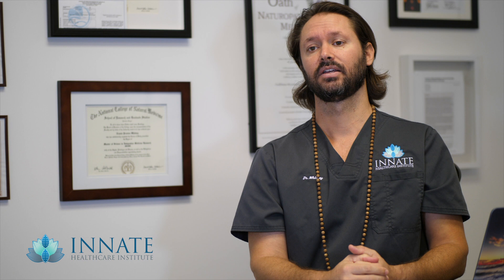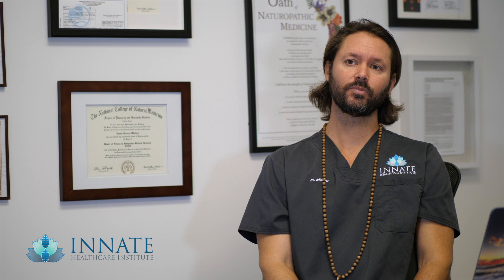How much is stem cell therapy?